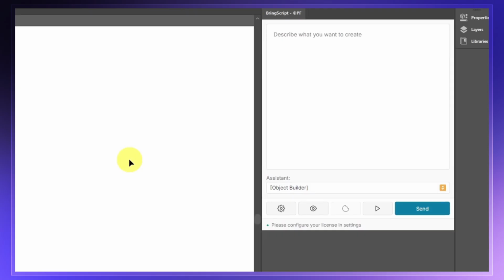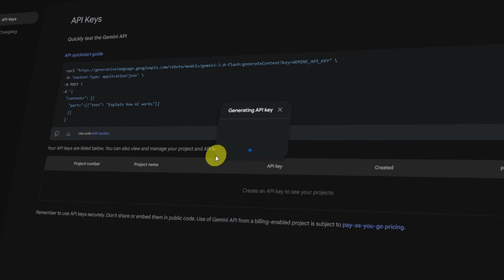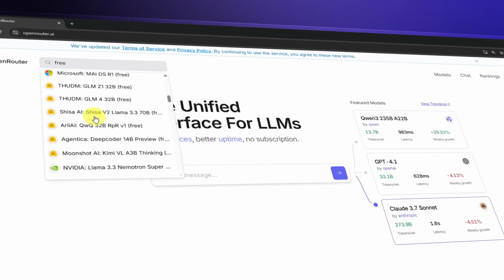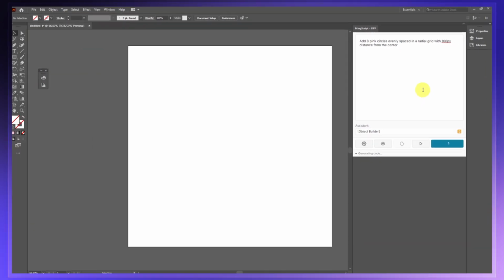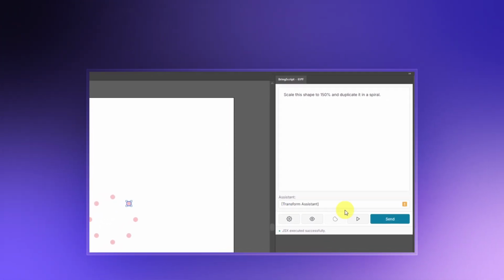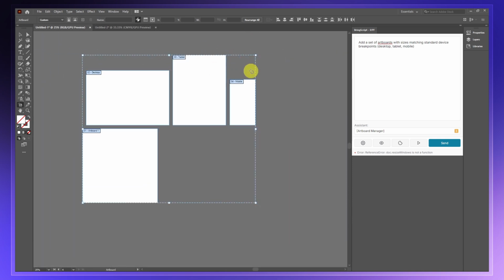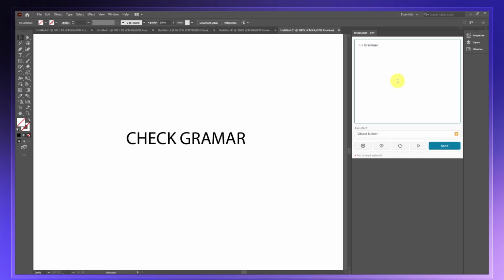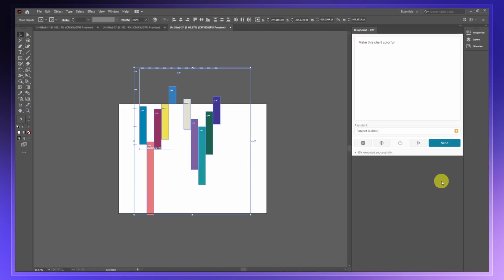Automate Illustrator with This Secret AI Tool | BringScript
Supercharge your Adobe workflow with the power of AI.

✨ Highlights
• Run ChatGPT or JavaScript inside Illustrator
• No config or installs required
• Fast, fluid automation

🎯 Great for: Designers, coders, AI users

BringScript for After Effects – Supercharge your Adobe workflow with the power of AI in After Effects